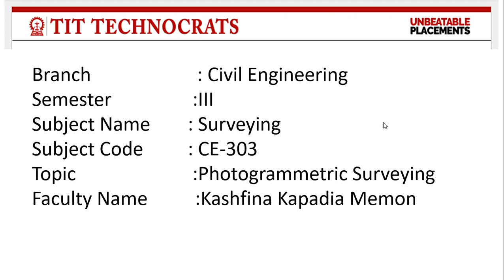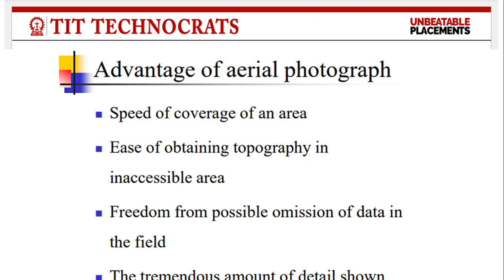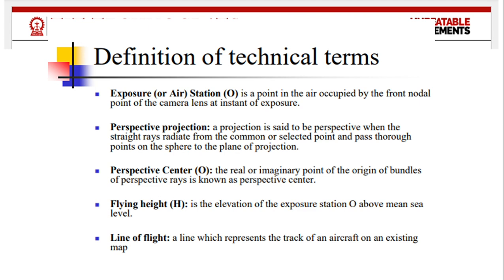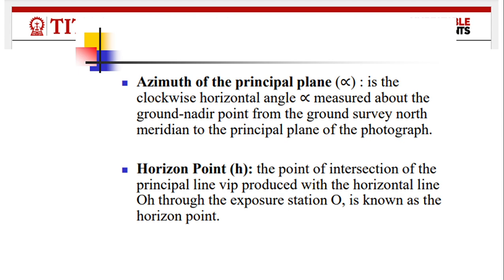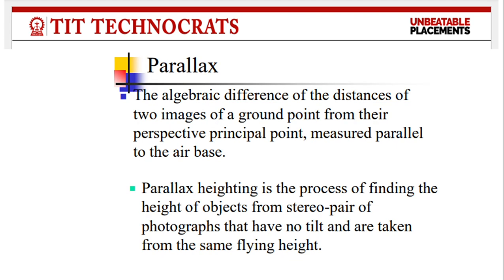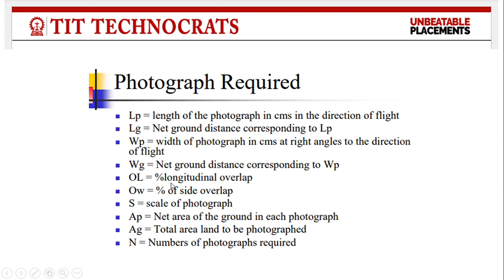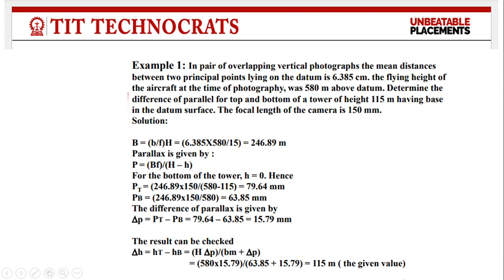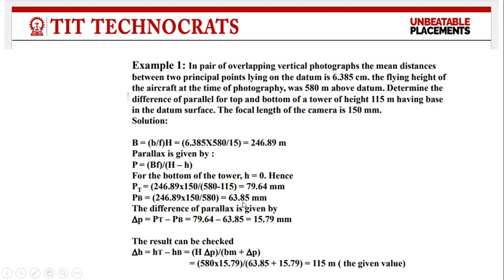Introduction to Photogrammetric Surveying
Photogrammetric Surveying is shown in this video